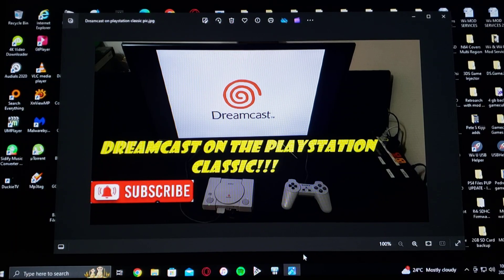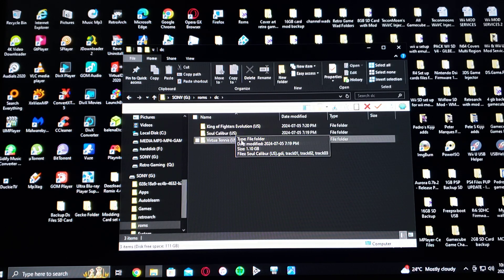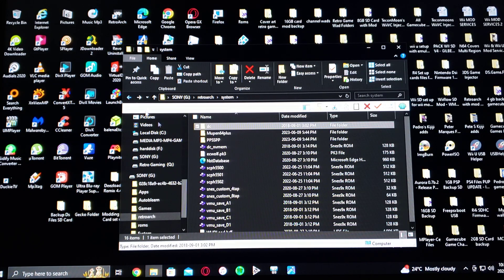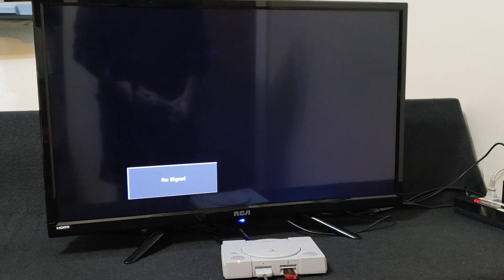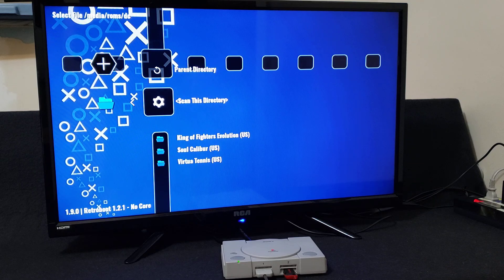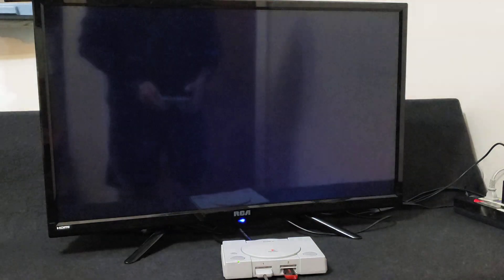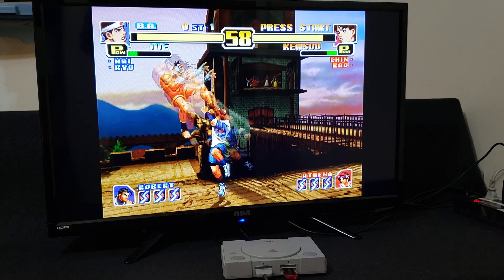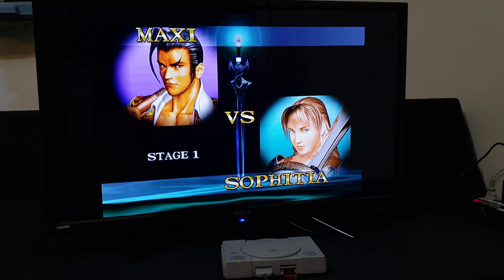How to setup Sega Dreamcast games on the playstation classsic!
* Please check out my previous video to get the kernel 1.0.1 download!
* Make sure you copy all the folders to the root of the SD card Formatted in Fat32 & name the drive SONY in all capitals!
Create a DC folder in Retroarch for your roms & Create a DC folder in the System menu in Retroarch to add your bios files =
dc_boot.bin & dc_flash.bin